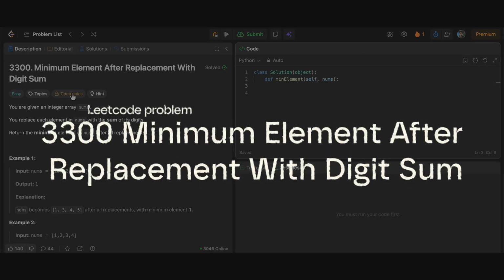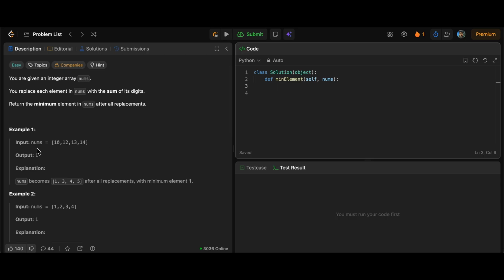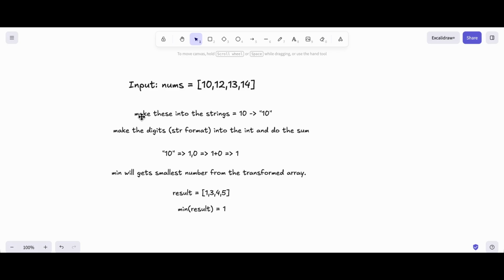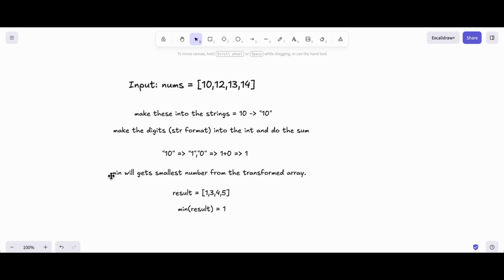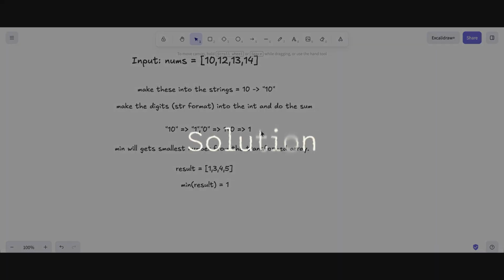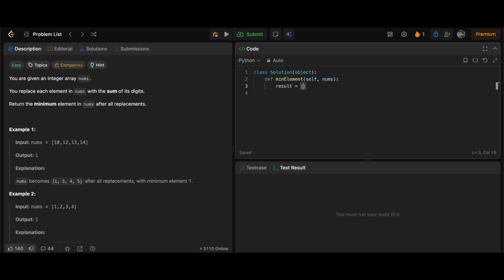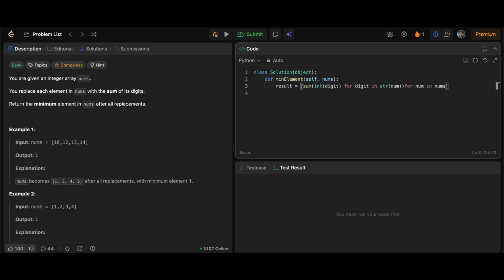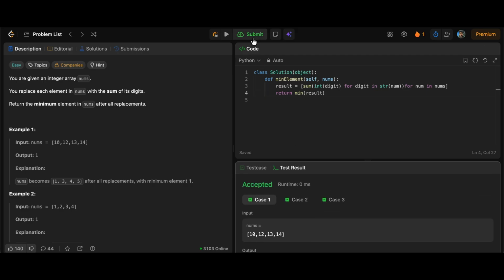Leetcode 3300 - Minimum Element After Replacement With Digit Sum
chapters:

0:00 - Intro
0:45 - Explanation
1:26 - Solution